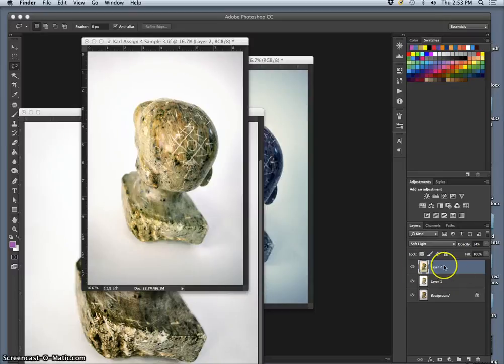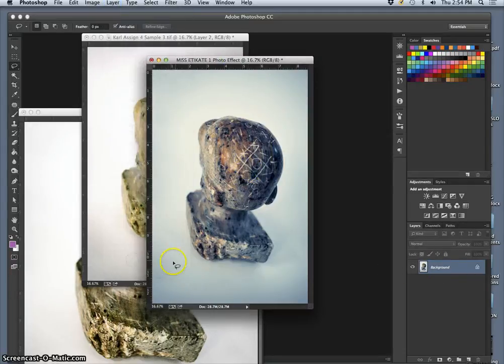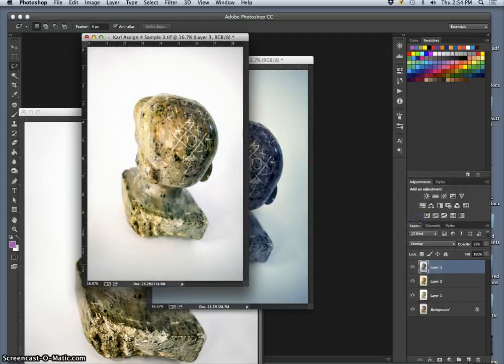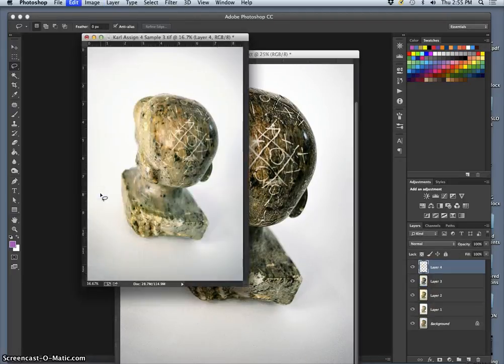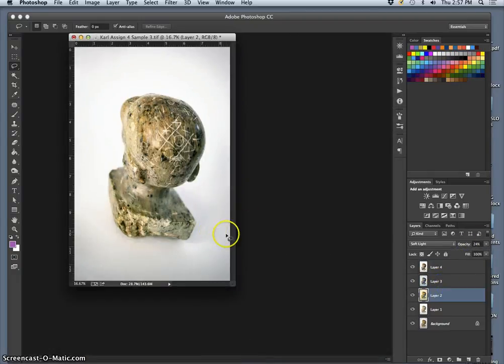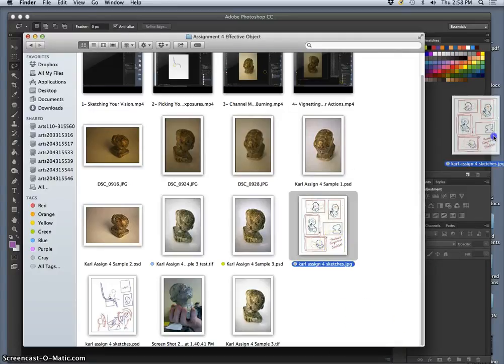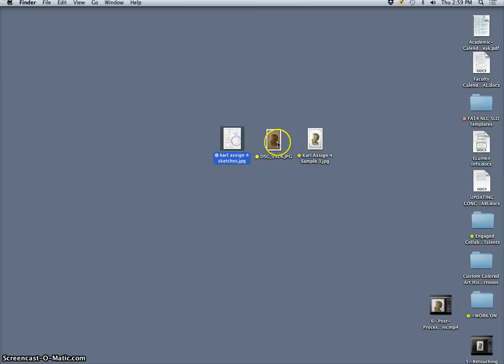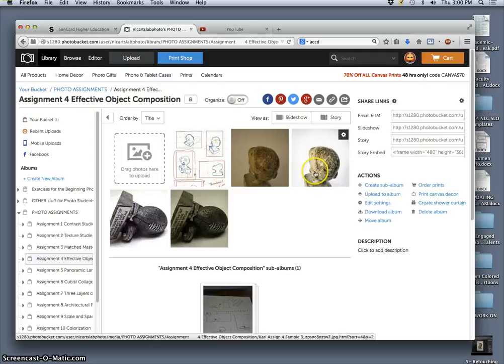7 Making the Most of Post Processing